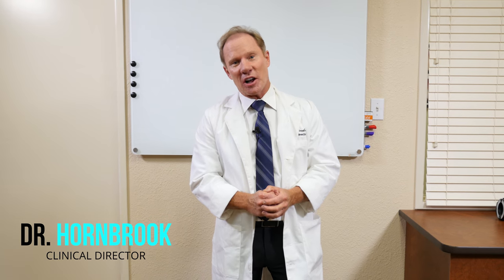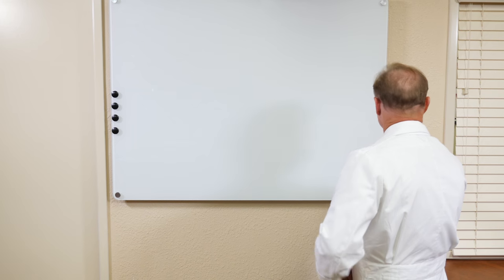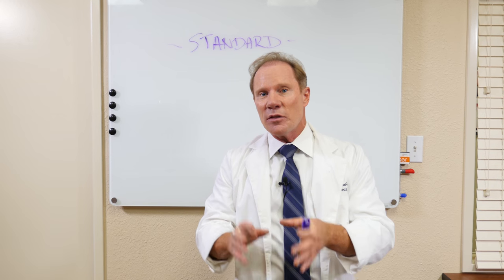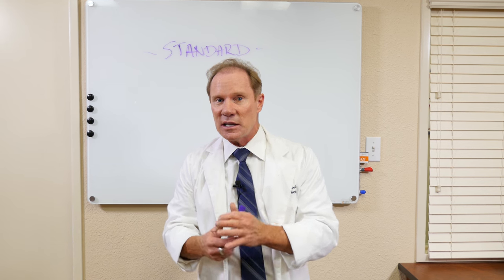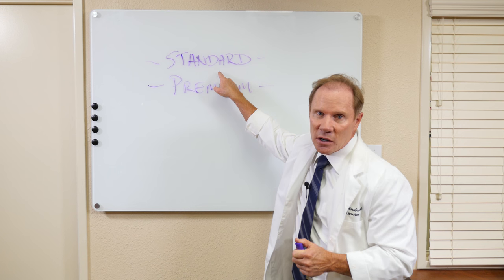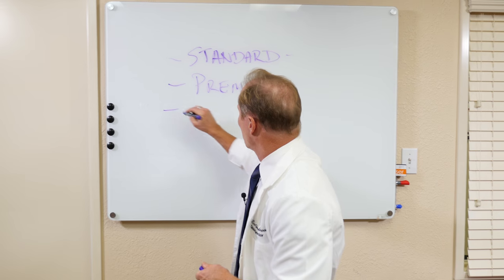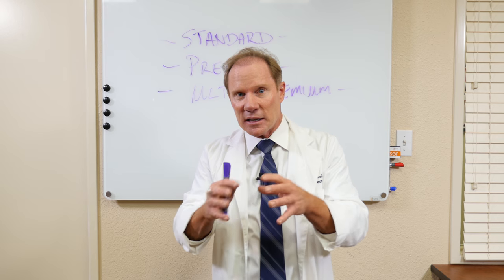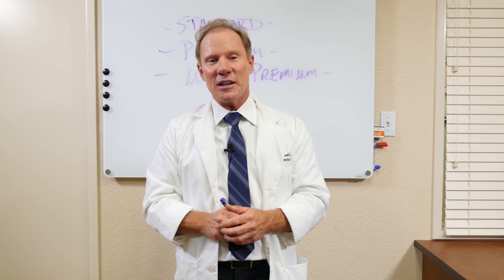Premium Vs. Standard Dentures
Keating Dental Arts, Full service dental lab & Full prosthetics department in Irvine California, takes you through an overview of Premium Versus Standard dentures in this 4K Ultra Hd Clinical Video Tutorial by Dr. David Hornbrook.